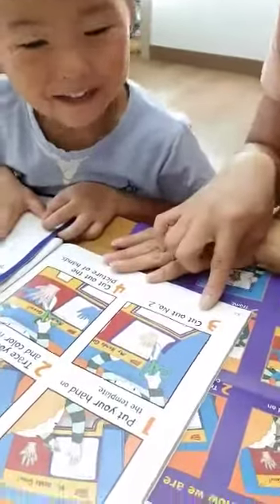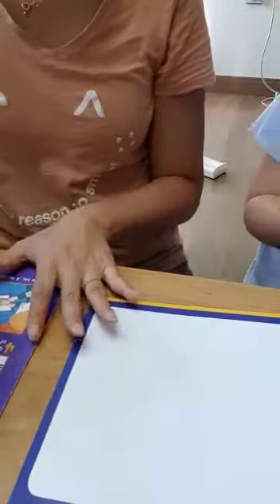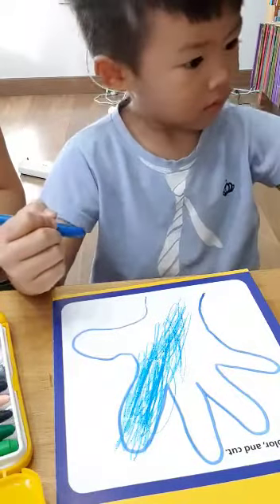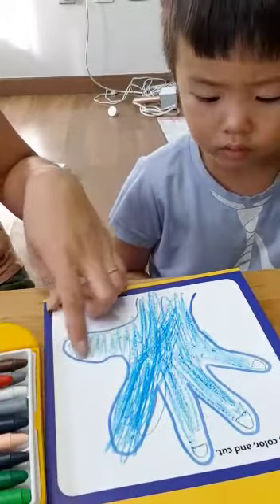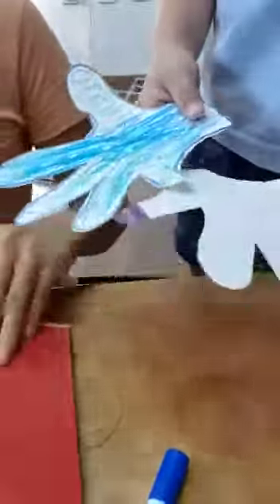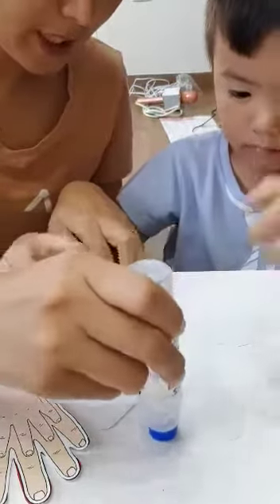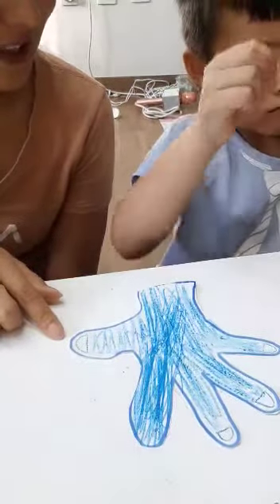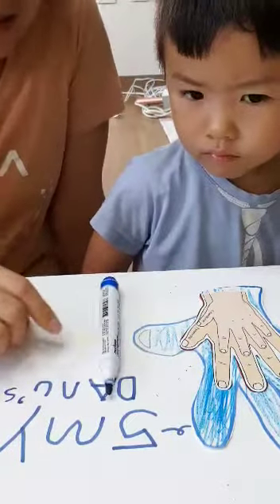5세/영어홈스쿨/워크북하며 수다떨기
만들기하면서 아이와 계속 수다떨면 대답하고 싶은부분에서 대답해요!